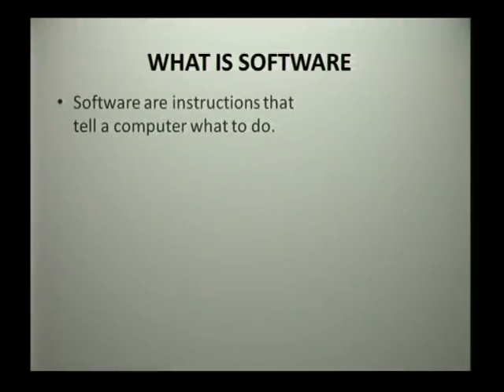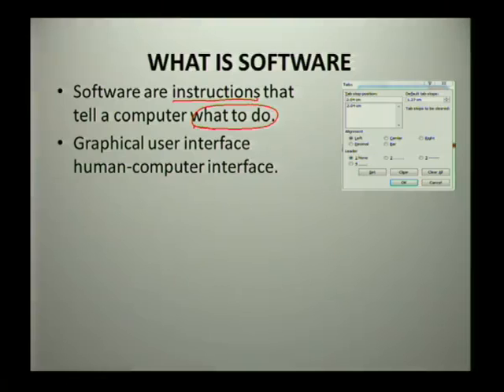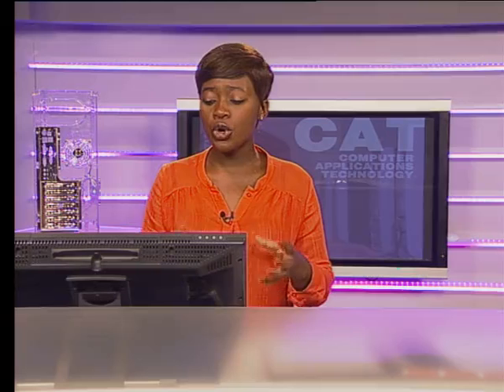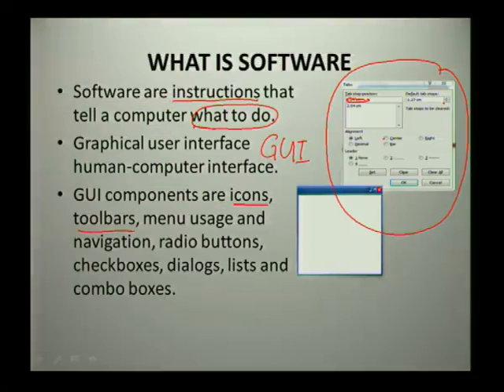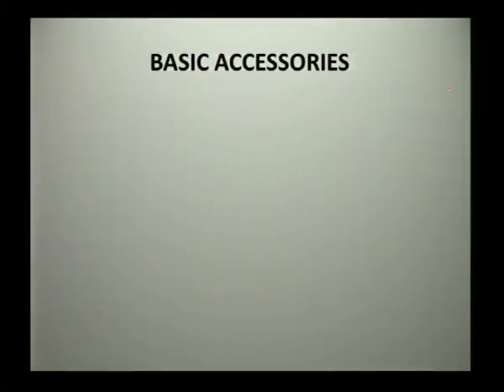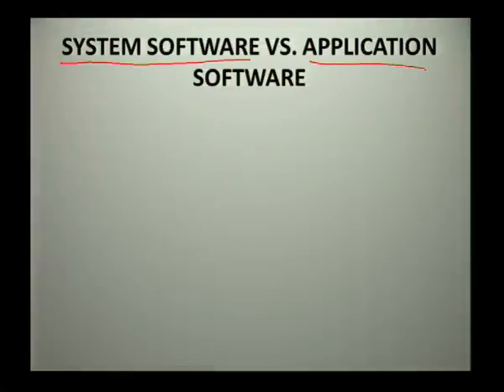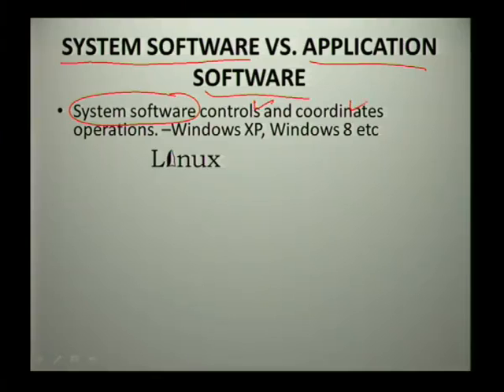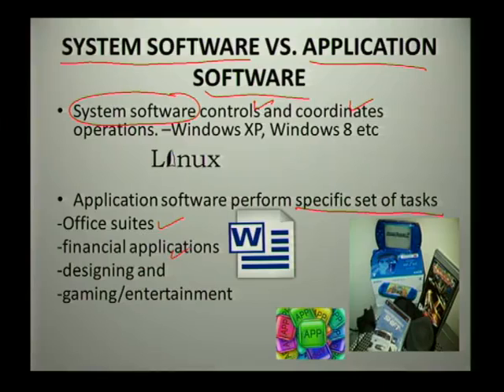An Introduction to Software